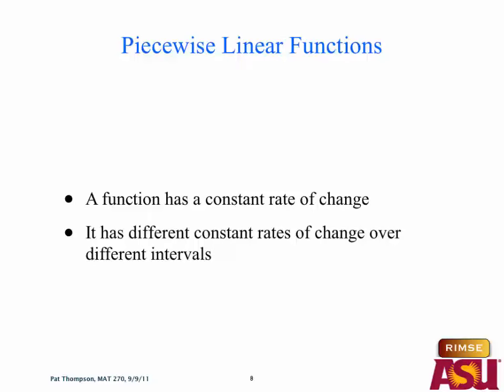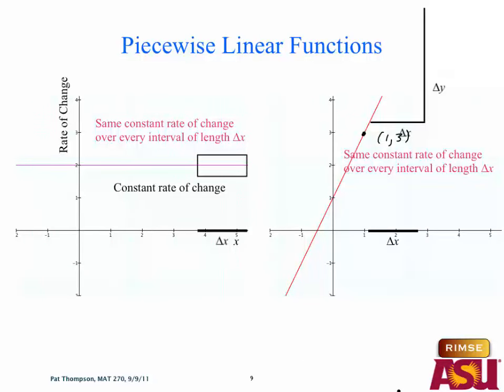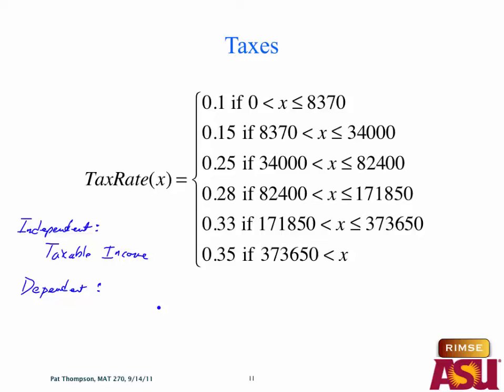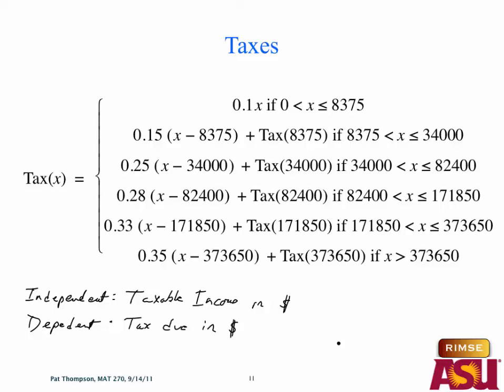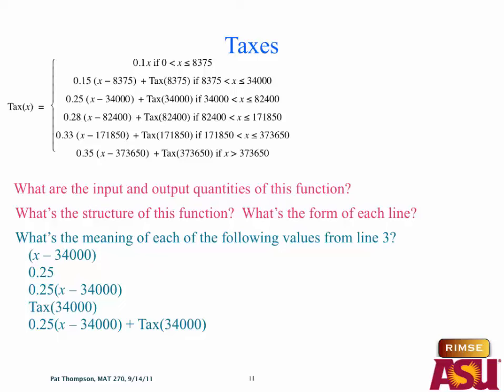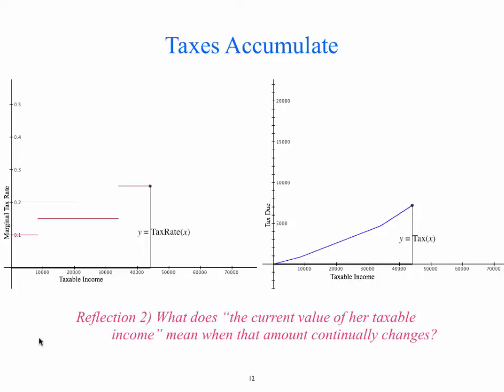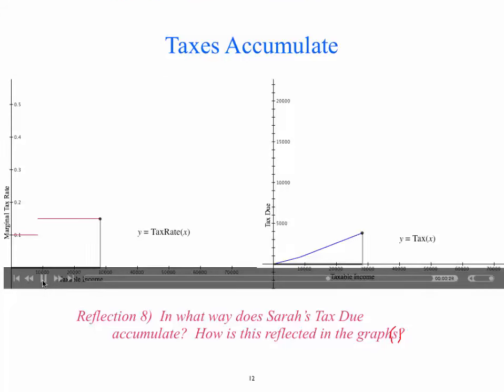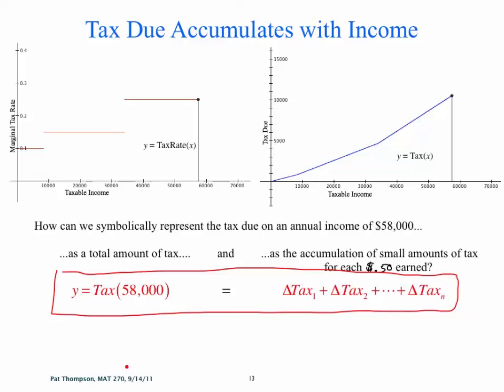MTE 250 Tu Oct 20: Constant ROC, Taxes & Accumulation